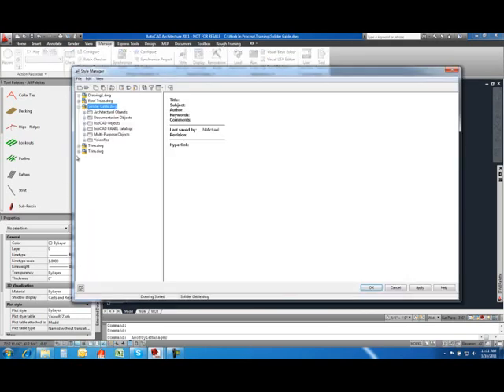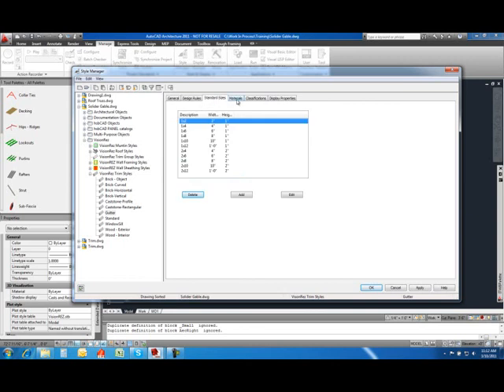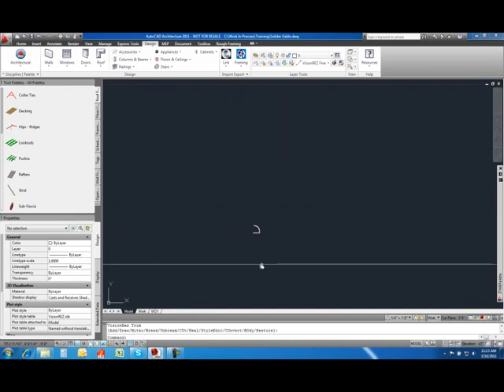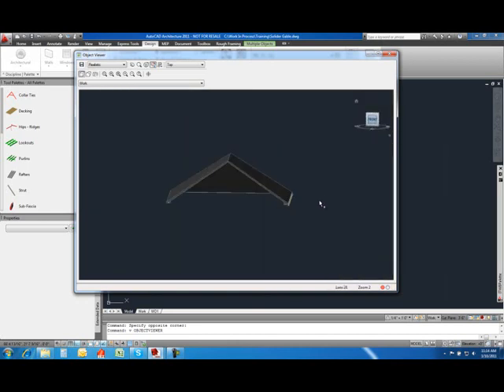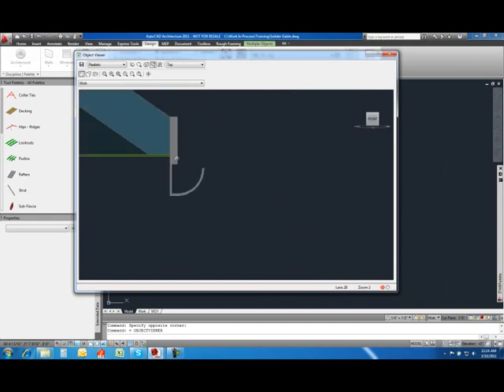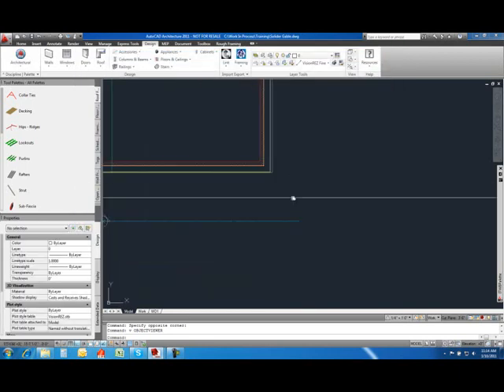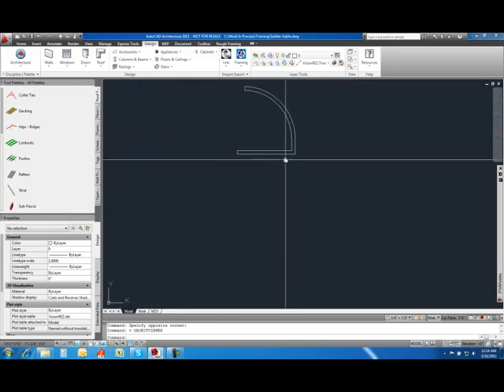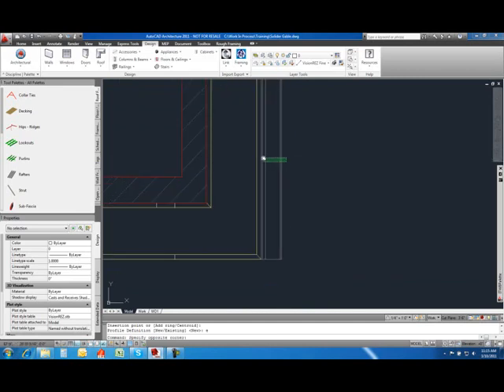VisionREZ BIM Education: Fascia Gutter Version 201